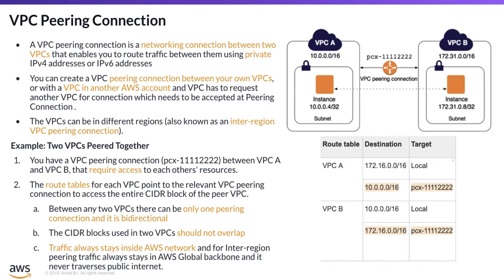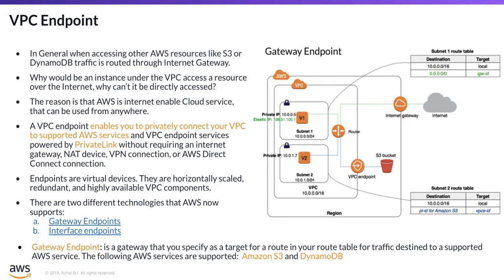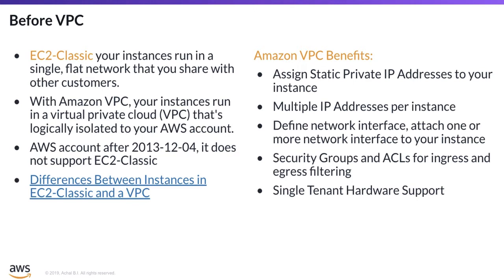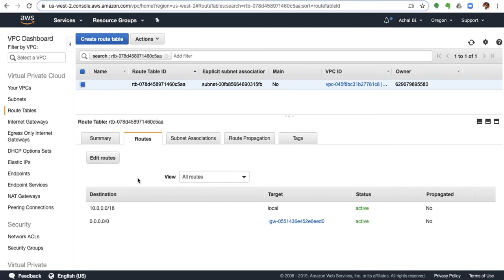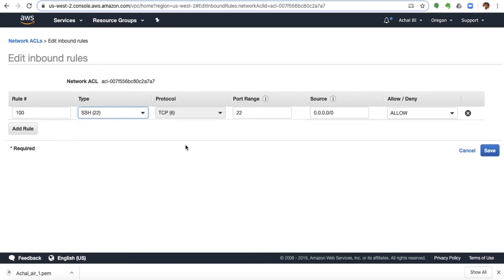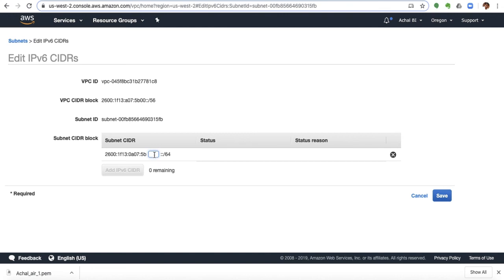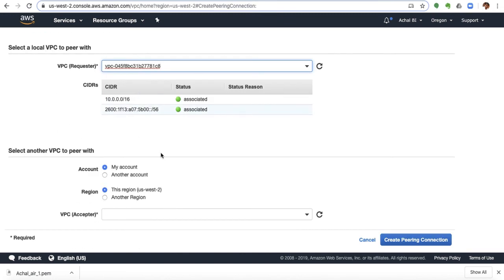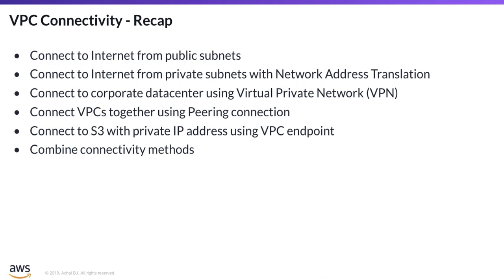VPC - Part 2